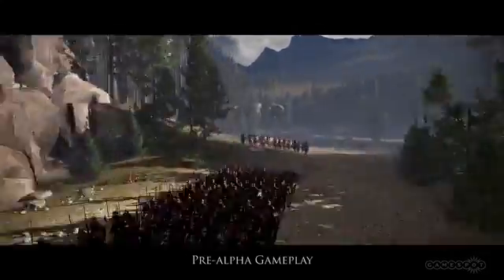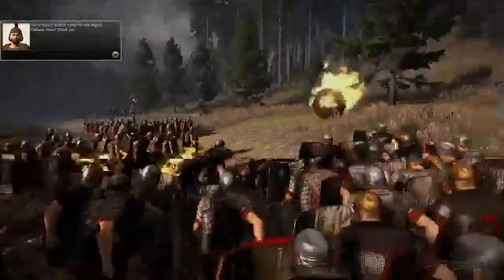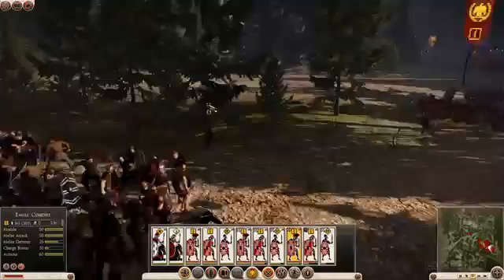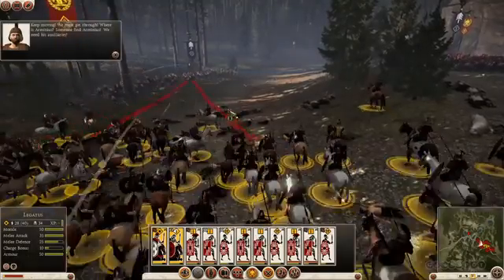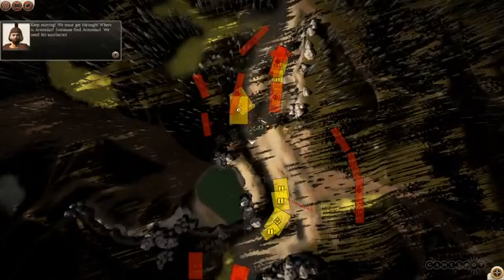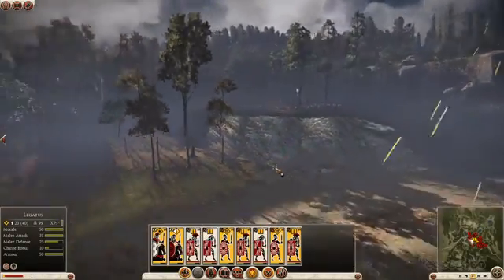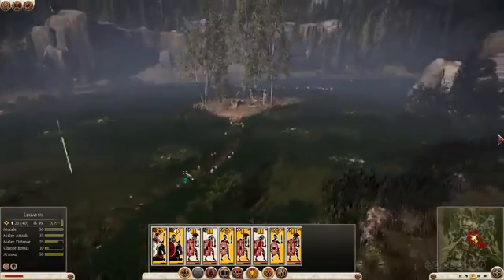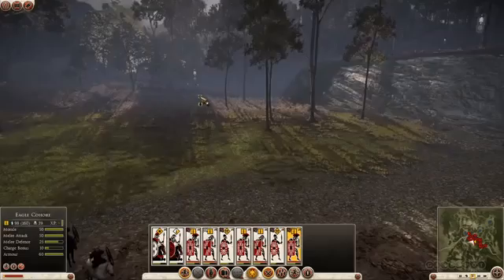Download Total War Rome 2 Update 7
Total War Rome 2 have new update version is 7.You can download from like this.